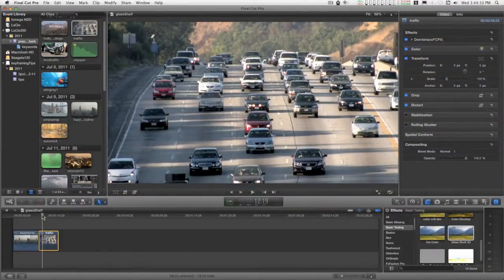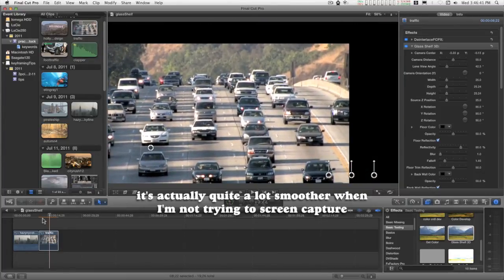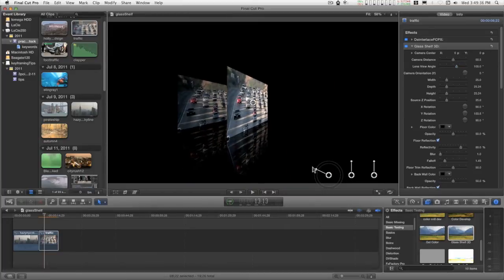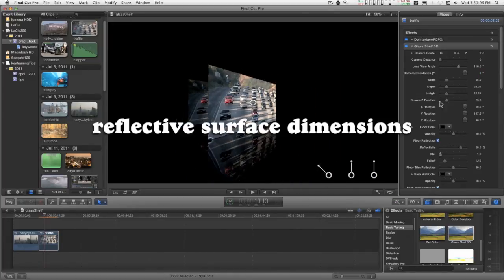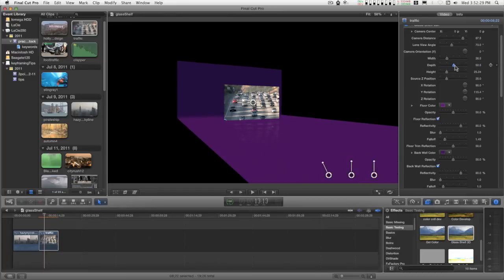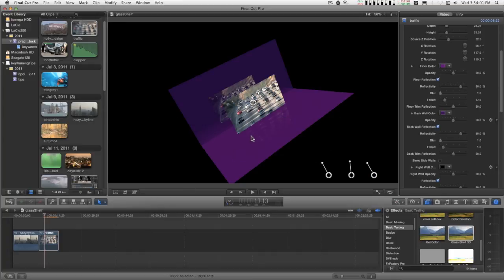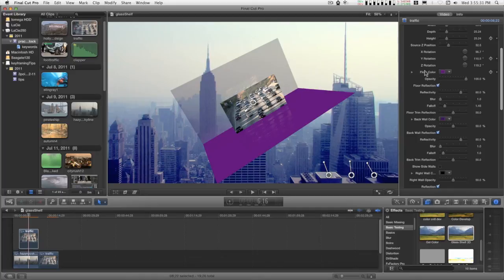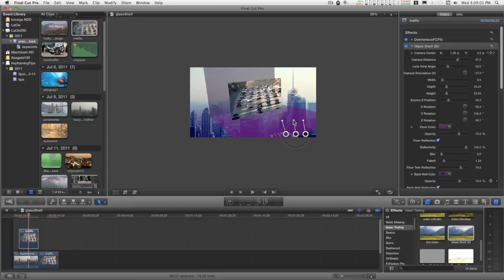Final Cut Pro X (FCPX) effect: Glass Shelf 3D (and tutorial)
NOTE:  3D breaks down if you try to rotate the clip behind the back wall -- FIX: turn on the side walls and if you don't want or need them to show, set the opacity levels for each to 0.

Please see my last video (if you missed it) [Final Cut Pro X Keyframing Tips ...] about keyframing effects in FCPX -- it features this effect and will help you avoid some easy pitfalls and make keyframing this effect much easier.